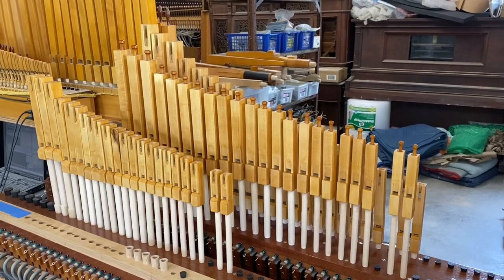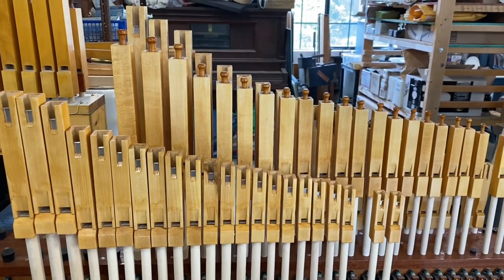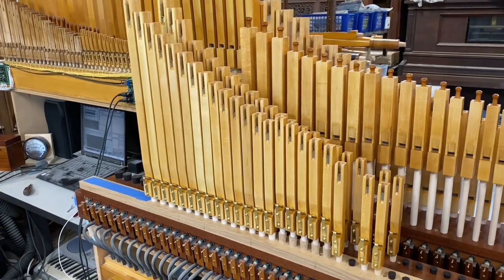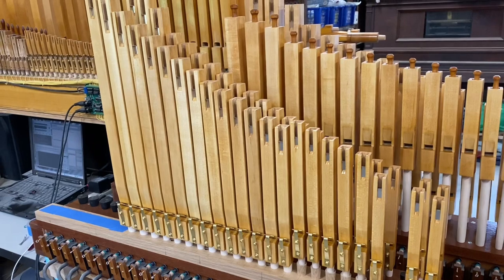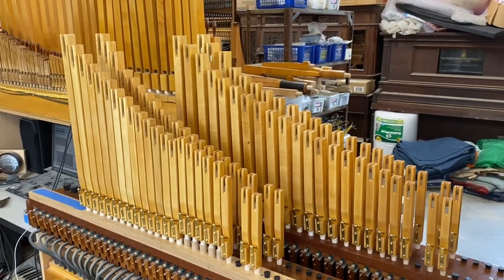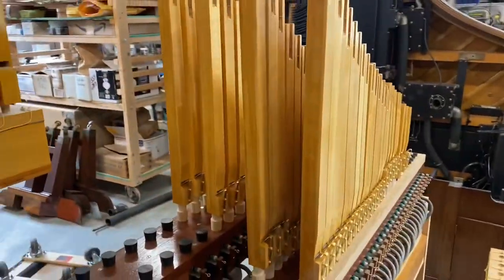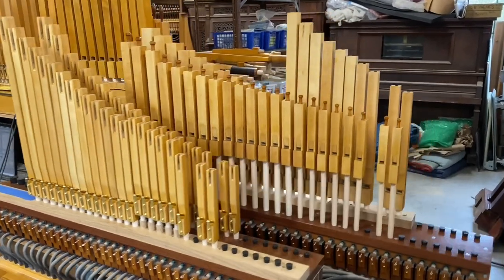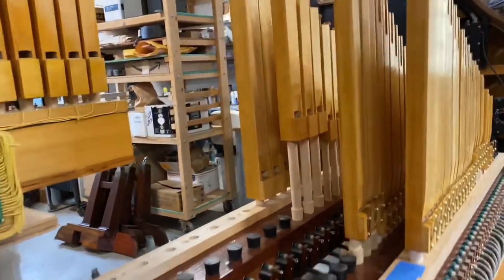Testing New Wurlitzer 165 Band Organ Melody Pipes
In this video I'm testing newly completed Wurlitzer 165 band organ Melody section pipes for a customer in California. Wurlitzer melody pipes start on G (above middle C) and go up 22 notes to F. There is no high D# in the 165 melody section. These pipes are playing at 8 1/4" wind. All the pipes play at Unison (8') pitch except the Flageolets and Piccolos which play an octave higher at 4' pitch.

Here are the tunes and the pipes being played:
1) Pack Up Your Troubles - Flageolets, Stopped Flutes, Piccolos
2) Painting the Clouds with Sunshine - Flageolets, Stopped Flutes, Soft Violins
3) Chimes Rag - Loud Violins, Soft Violins
4) Stranger on the Shore - Open Flutes/Spitz Flutes, Stopped Flutes, Soft Violins

Unfortunately building a large chest to play all the pipes together was not feasible so I did the best I could to give you an idea how the pipes sound in smaller groupings.